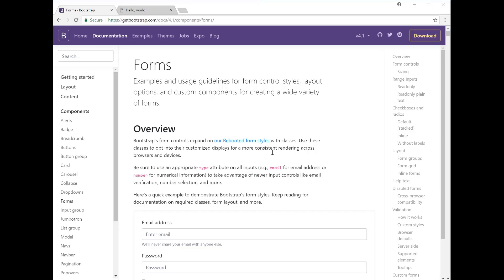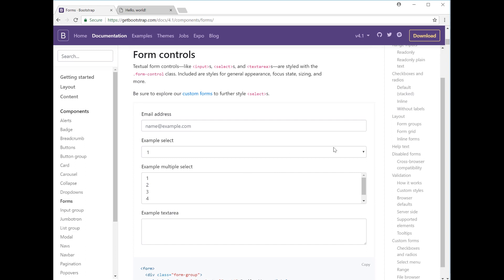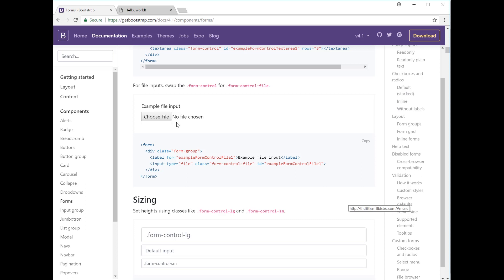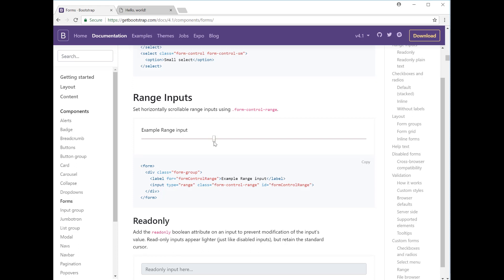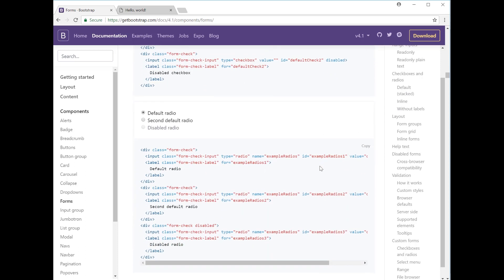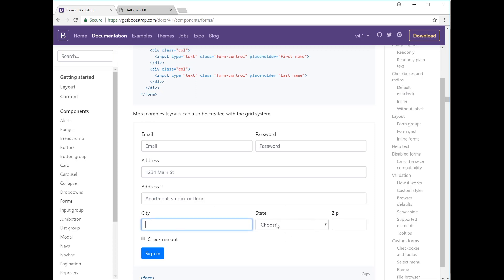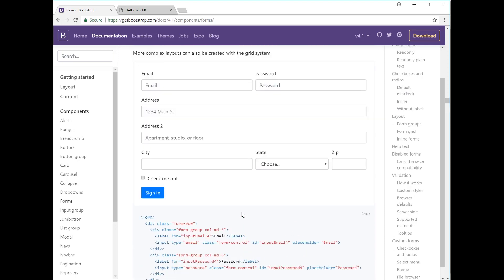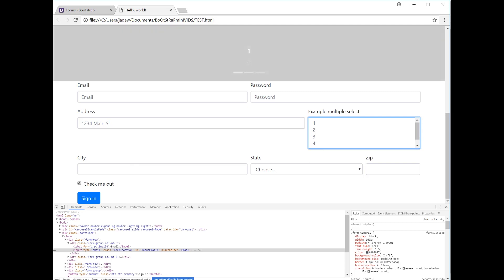How To Create A Form Using Bootstrap 4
Do you know how to create a form with Bootstrap site? Bootstrap is one of the different sites that offer users the chance to create their online websites as professional as they want them to look like.

Bootstrap is the place to build responsive, mobile-first projects on the web with the world's most popular front-end component library. It is an open source toolkit for developing with HTML, CSS, and JS. Bootstrap is the perfect place to prototype your ideas or build your entire application with the website's Sass variables and mixins, responsive grid system, extensive rebuilt components, and powerful plugins built on jQuery.

In this video, we are going to help you in knowing how to create a form through using the various templates of Bootstrap site and we are going to add this to the website we have created through the previous videos which already have the nav bar or navigation menu and the carousel until now

So in order to create a form, the first thing to do on Bootstrap website is go to the components tap on the left side of the page. In the components menu you will choose 'forms' and there you will find the overview and there you will have your email address and password form and then at the end you will find that the code is created by the form tag with the different classes there.

The different classes which are found there include the first one that has the form and within that you have the label which is about the email address, the password, the subject message. Below the label, you have the input type, this is the email with the class form control and the unique ID for the particular group.

The second part is related to the form controls and in this example you could have the drop down option for input fields which could be used for things that need numbers, such as the amount of days for example for a specific membership. There is also the multiple select in which you could select several items within the list and then you have the text area where someone could either make a comment and it could be also used in blog forums and things like that where users could create an account and leave comments on blog posts and things like that or you can have a message area where someone can ask about your business.

You could almost change everything related to Bootstrap according to your business and how you want it to appear and look like or what is its nature. One of the options found on Bootstrap is uploading files which is done by changing the input type to file and that allows the user to browse their computer and send whatever file they want.

One of the other options or things to do with Bootstrap is to change the actual size of the input field, so you have the large select, the default and then the smaller select, and this is also something you could involve in your responsive design so if you are viewing it in a screen with above 1200 pixels then you will have the large select and if you are having it on a mobile phone then you will have the smaller select.

Moving on with creating a form on Bootstrap, we will come to the point of the arranged inputs which is also edited through the 3-inch input type, it's basically just a scrollable bar here which is just in things like comparison sites. There is also the read-only inputs which prevents the user from being able to add at the actual value within that input field or you could have it as text - as you can see in the video.

We also have the check boxes and radio buttons which we could create will bringing this form into our website to life which is served through Bootstrap, so you have the input class as a form check input and then the type is set to checkbox, actually ticked as a default which you can do by just adding the checked class after the ID.

This is the last part in creating this form with Bootstrap in order to create this part of the website, and you could even copy and paste the codes in Chrome in order to see whether you will get what you have been planning to do at the end or else not, which will make the whole process easier.

We have different things to offer for those who are trying to build their websites and when it comes to Bootstrap they could also check the video tutorial we have which they could know how to deal with Bootstrap through

You will always find everything you are searching for when it comes to the world of internet and building your websites in an easier way. Getting used to Bootstrap will always answer all your needed questions and give you the chance to became an expert with it.

in order to know more about the things related to creating websites and the marketing of the social media world as well.

Any questions related to creating a form in bootstrap?